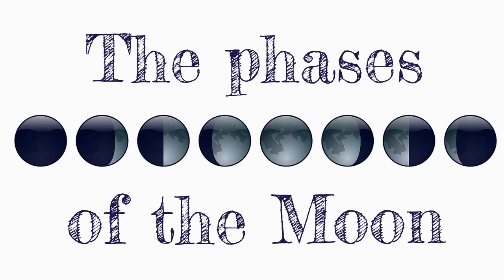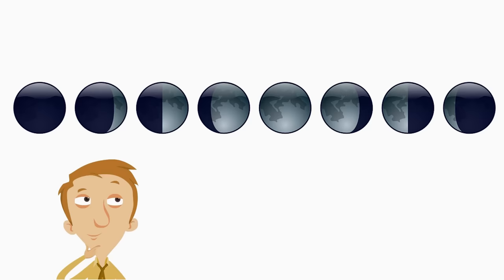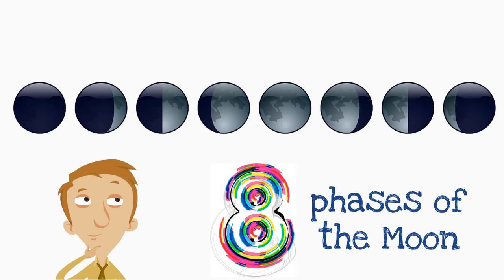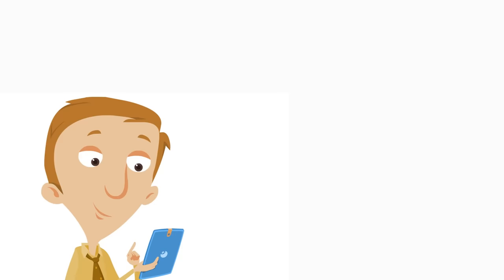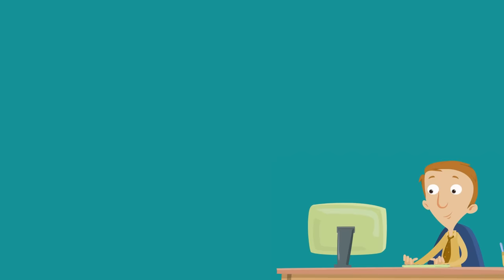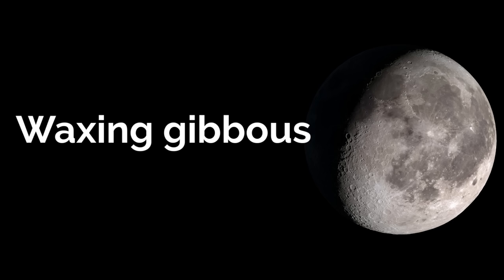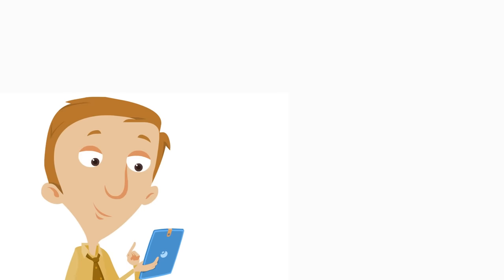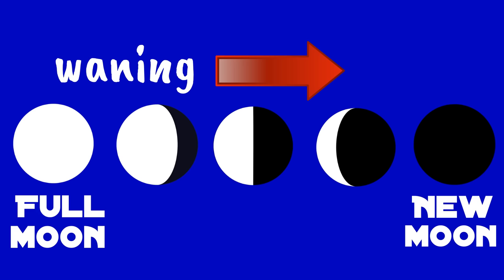The Phases of the Moon for Kids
Learn all about the phases of the Moon in this fun learning video for kids! You will also learn two fancy words: waxing and waning! You'll be able to identify the phases of the Moon in no time!

00:00 The Moon goes through phases
1:05 New Moon
2:18 Waxing crescent
3:22 First quarter
4:21 Waxing gibbous
5:08 Full Moon
6:58 Waning gibbous
7:35 Last quarter
8:31 Waning crescent
9:18 Review

Image credits:
New Moon Cartoon Image
Moon Phase: New Moon. Daniel Kmiec. Own Work.

Waxing Crescent Cartoon Image
Moon Phase. Daniel Kmiec. Own Work.

Waxing Crescent Moon. Dorset, England, United Kingdom.
8 November 2013. Ian Kirk from Broadstone, Dorset, UK

First Quarter Moon pictureA photo of the moon last March9 May 2007. Daniel Hershman from Federal Way, US
Waxing Gibbous pictureThe moon, as seen from Belgium. Image taken with a Nikon D3s and a 600mm F4 lens, with an adapter making a 1680mm F11,2 virtual lens.11 June 2011. Own Work. Lviatour.
Waning Gibbous picture9 December 2014. NASA Goddard Space Flight Center from Greenbelt, MD, USA